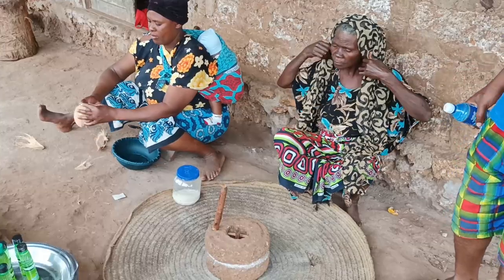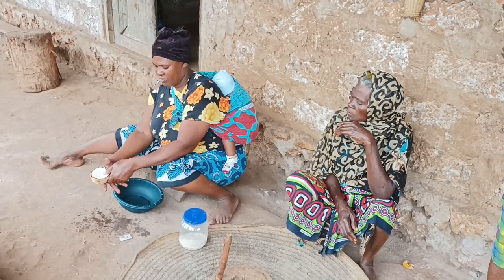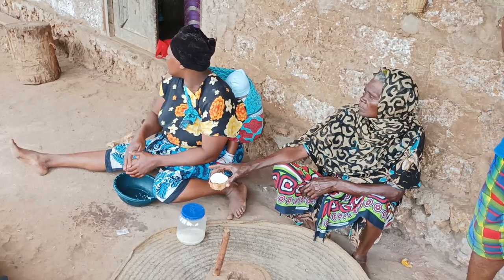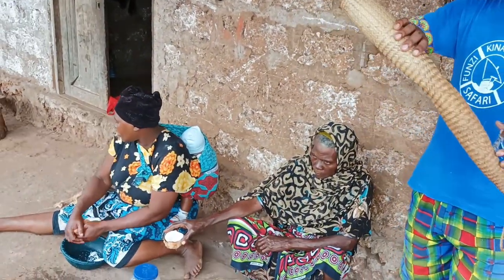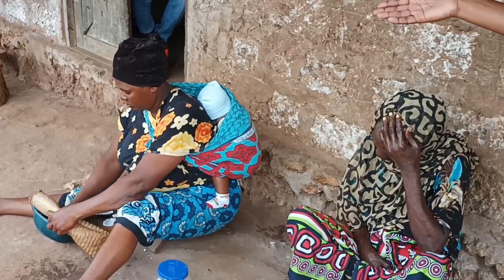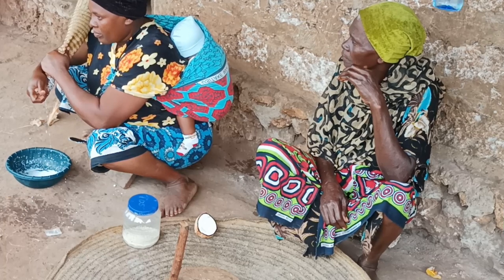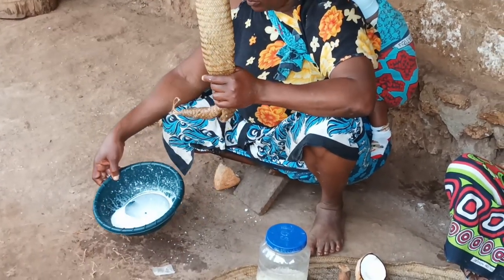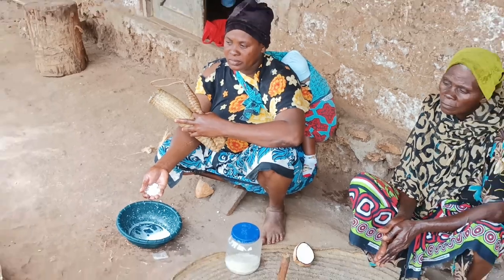Wyspa Funzi (Funzi Island)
Jedna z popularniejszych atrakcji kenijskiego wybrzeża z Mombasy i Diani. Wyspa Funzi to plaże, namorzyny i wioska.